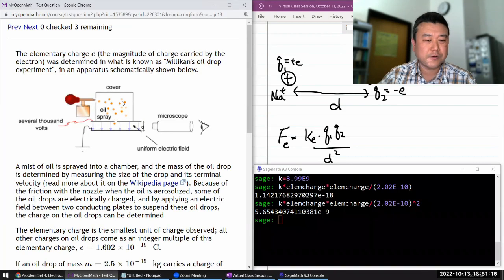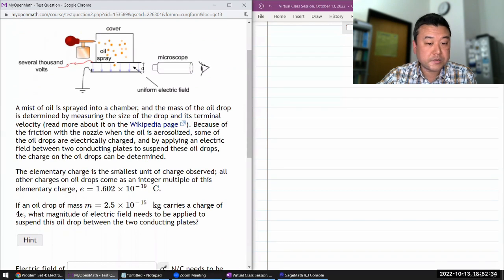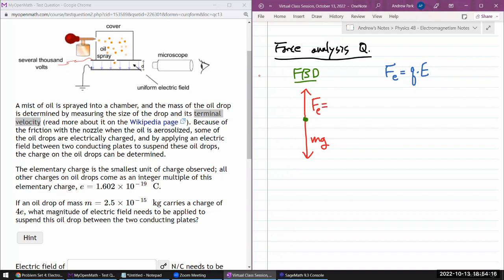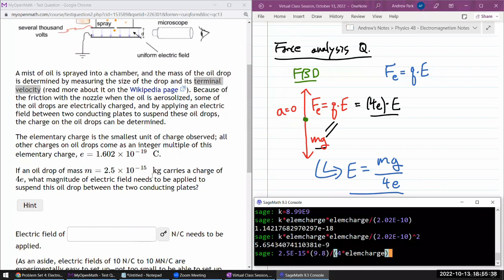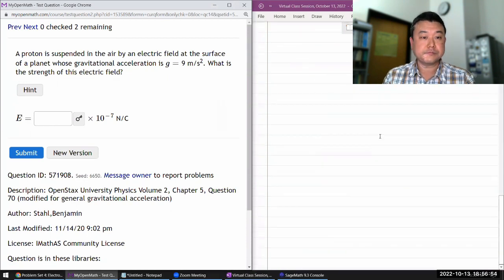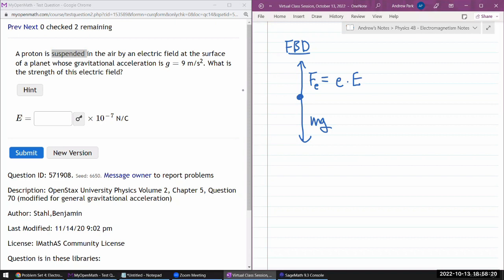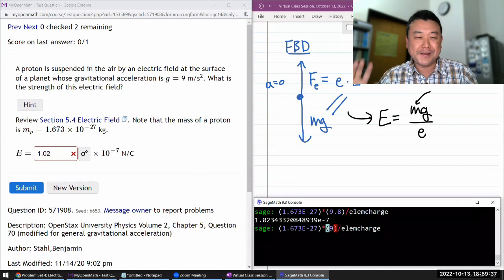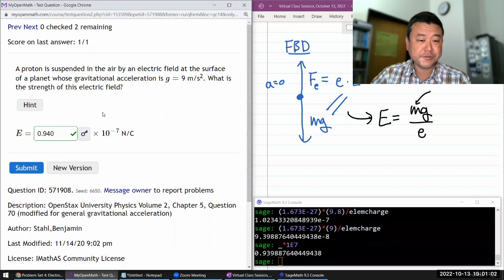Physics 4B - OpenStax University Physics Vol 2, Chapter 5, Oil Drop Problem and Problem 70